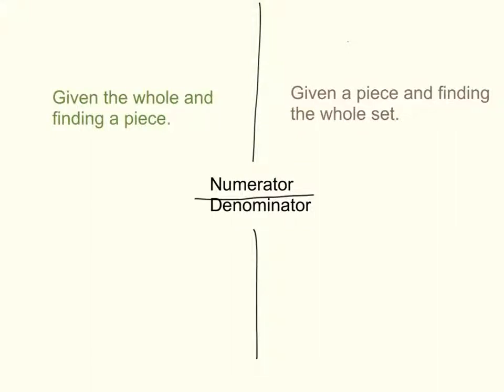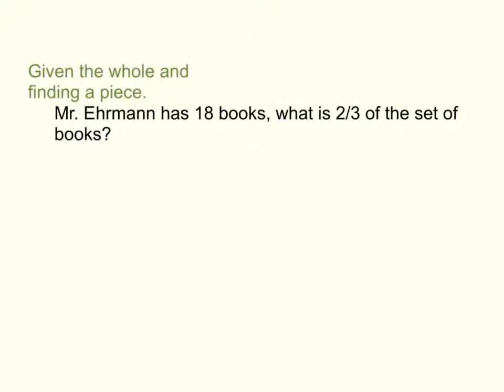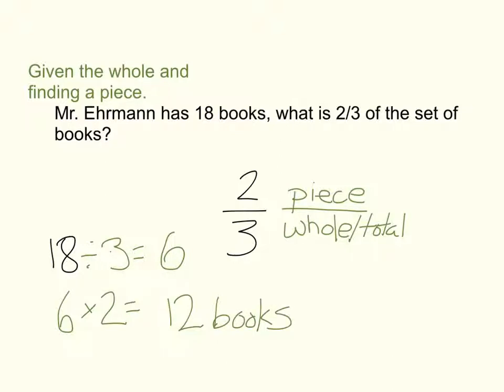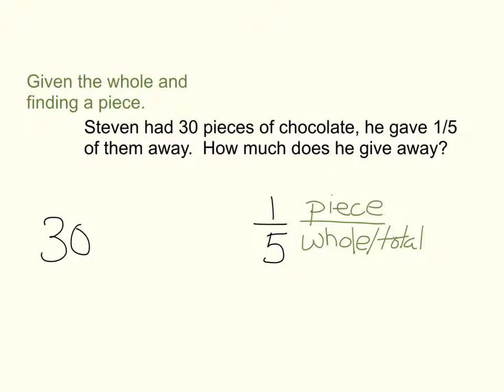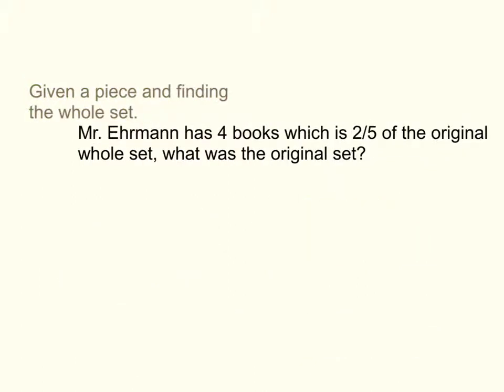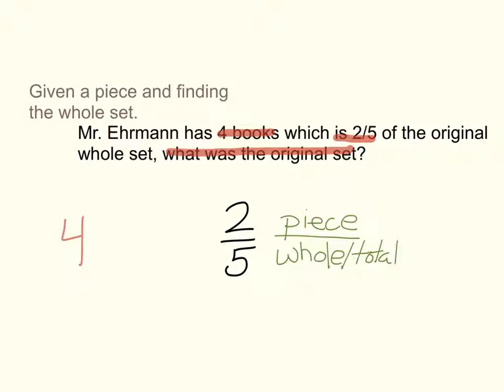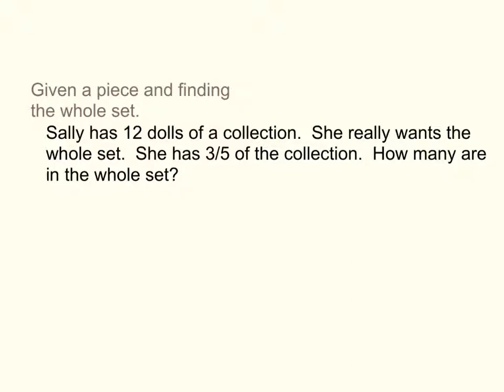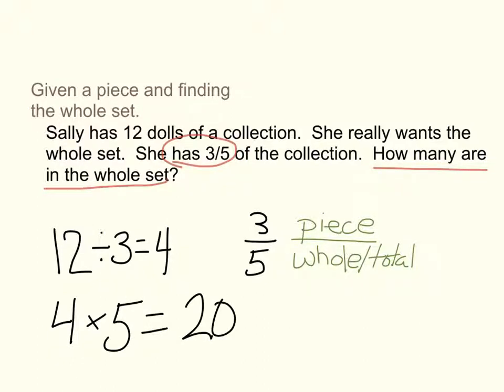Fraction of whole and fraction is the piece